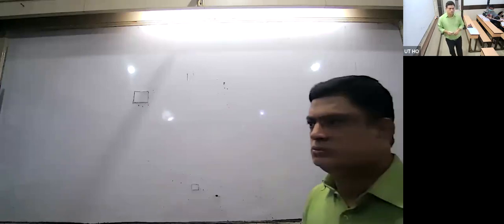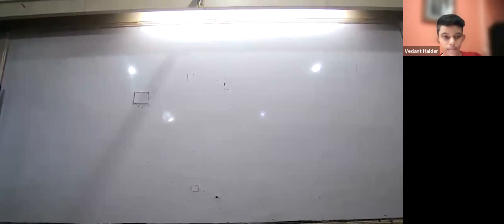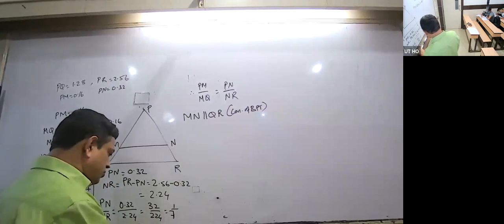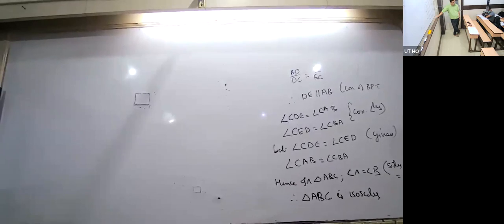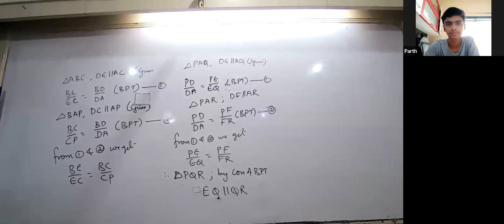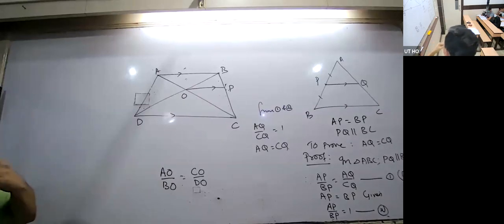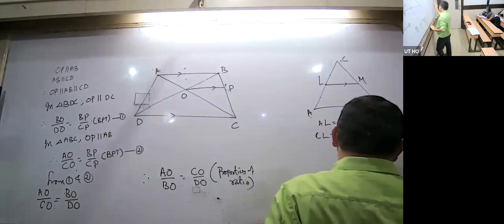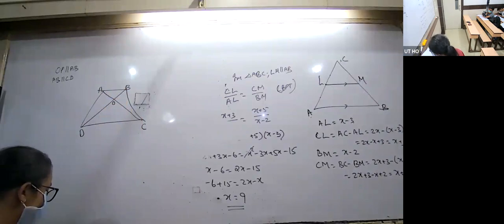KHR23 - X CBSE MATHS BG 08/08/2022 - Triangles